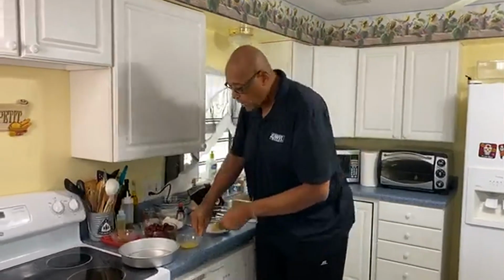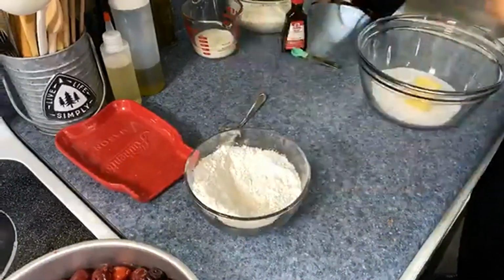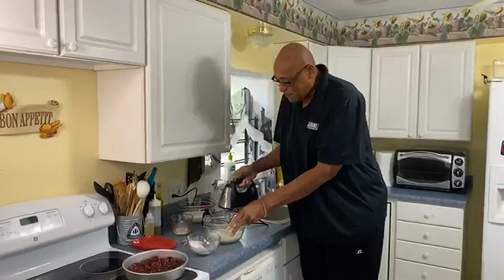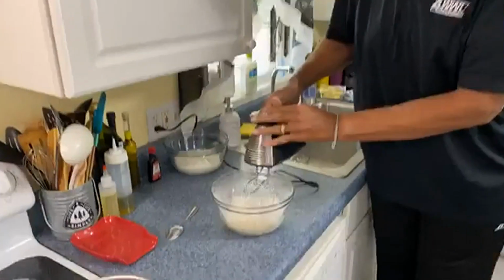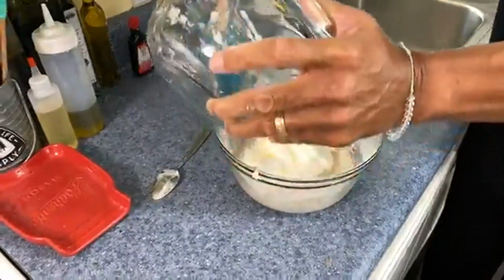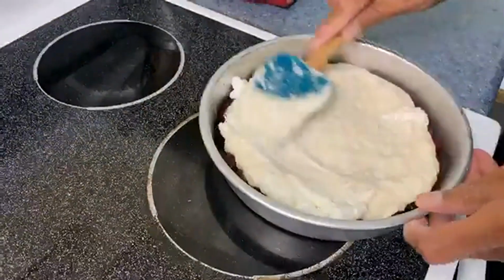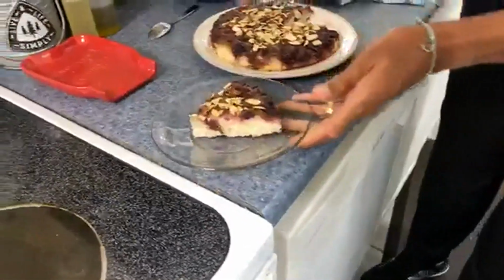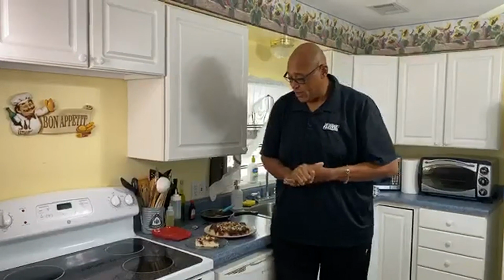Recipe: Cherries Jubilee Cake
Chef Kevin Belton has a new age twist on a traditions old dessert.
Cherries Jubilee Cake

2 egg whites

2 Tbsp. butter, melted

3 Tbsp. brown sugar

2 cans (15 ounces each) pitted dark sweet cherries, drained

3 Tbsp. butter, softened

2/3 cup sugar

1 cup cake flour

1 tsp. baking powder

1/4 tsp. salt

1/3 cup milk

1/2 tsp. almond extract

1/4 cup slivered almonds, toasted

Whipped cream

Let egg whites stand at room temperature for 30 minutes. Pour melted butter into a 9-in. round baking pan, sprinkle with brown sugar.

 Arrange cherries in a single layer over sugar.

In a large bowl, beat softened butter and sugar until crumbly, about 2 minutes.

Combine the flour, baking powder and salt, add to the butter mixture alternately with milk. Stir in extract.

In another bowl, beat egg whites until stiff peaks form; fold into batter. Spoon over cherries.

Bake at 350 degrees for 30-35minutes or until a toothpick inserted in the center comes out clean.

Cool for 10 minutes before inverting onto a serving plate. Sprinkle with almonds. Serve warm with whipped cream.